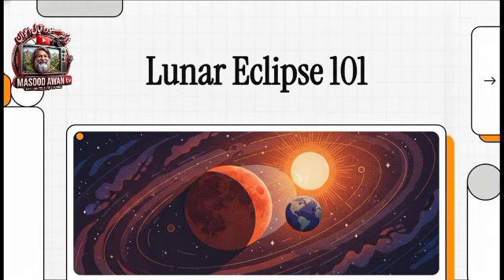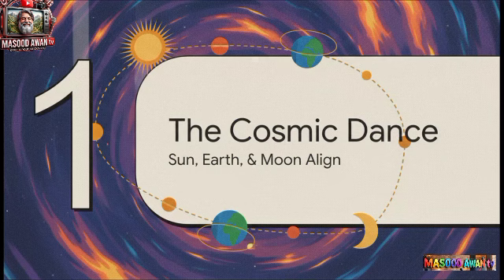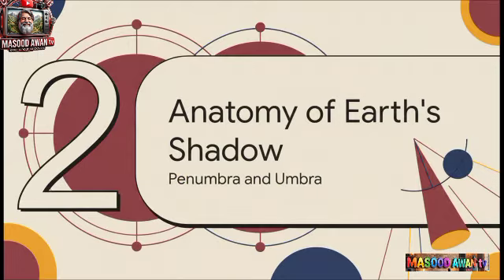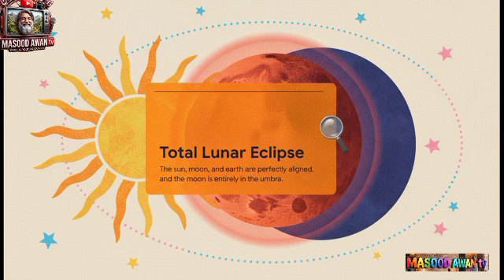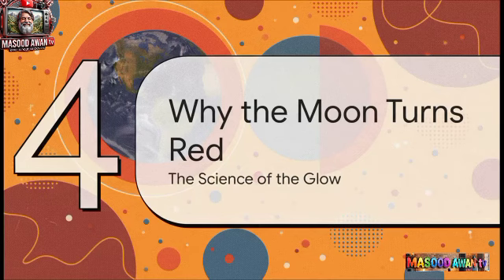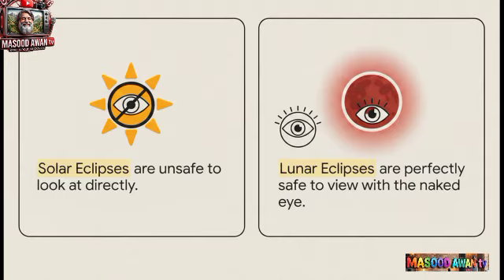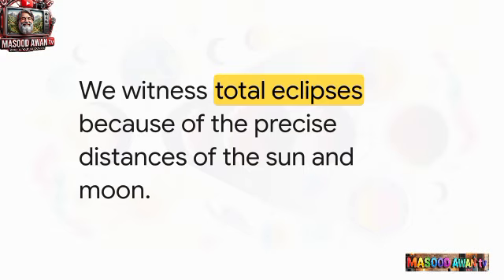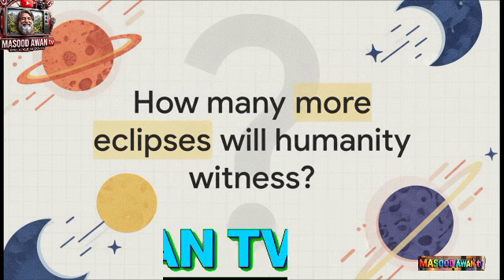How does a lunar eclipse happen? In English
A lunar eclipse is a natural astronomical phenomenon that occurs when the Earth comes between the Sun and the Moon. In this case, the Earth's shadow falls on the Moon and the sunlight is completely or partially blocked from reaching the Moon. If the entire Moon falls into the deep shadow of the Earth, it is called a total lunar eclipse, while if only part of it falls into the shadow, it is called a partial lunar eclipse. A lunar eclipse can only occur on the night of a full moon (badr), but an eclipse does not occur on every full moon because the Moon's orbit is slightly tilted from the Earth's orbit. It is a natural and scientific phenomenon.

Dr. Masood_Iqbal_Awan
masood _awan_tv